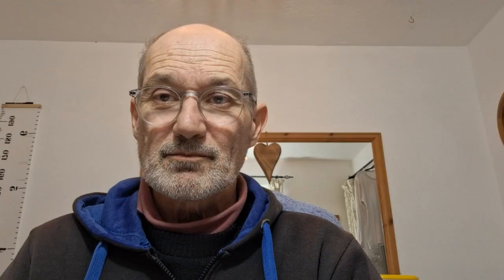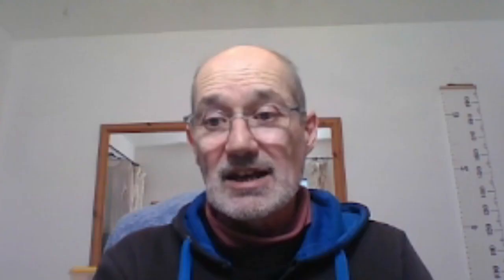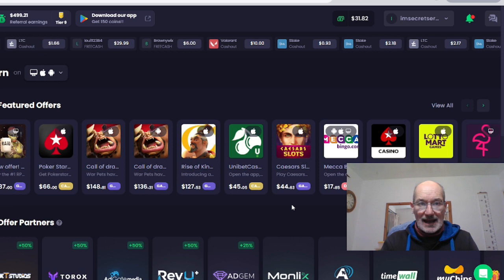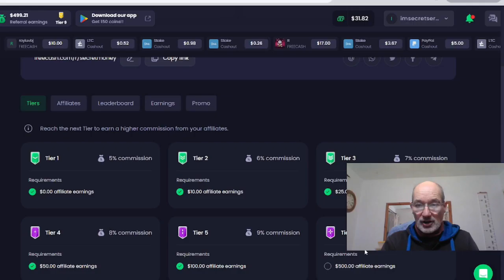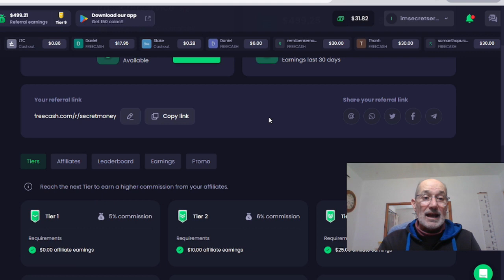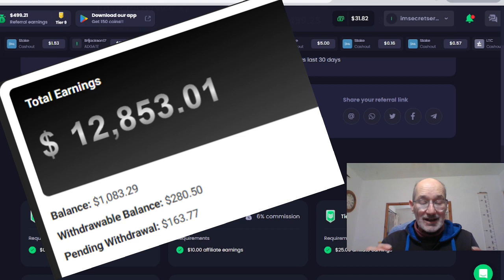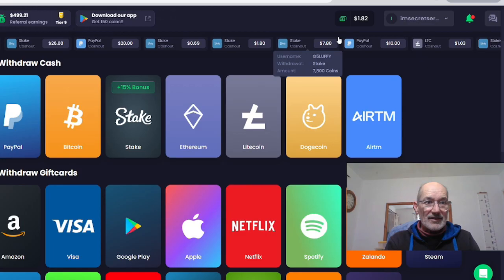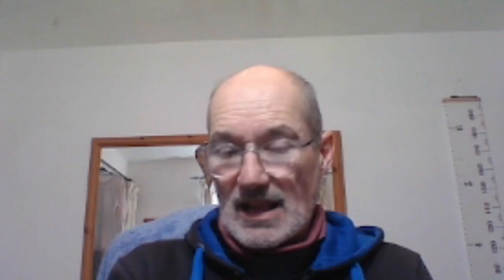I Did One Thing And Earned $2330.28 In Passive Income [ Make Money Online 2024 ]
I did one thing and earned $2330.28 in passive income. In today's video I show you how I earned money online using a simple method, that requires no skills, and is 100% legit and safe.

*** Discover my #1 Recommendation for Making Money Online ($12853.01 in commissions so far)

*** Make Money With Your Own YouTube Channel with these FREE Cheatsheets

*** Access AWEBER Here (Build landing pages and collect emails)

Freecash is a free website / app where you can play games, take surveys and do tasks and get paid. You can also refer others (which is what I have done) to make passive income online.

This video is intended for people looking to make money from home be sure to follow all the legal requirements set out in your country when doing so.